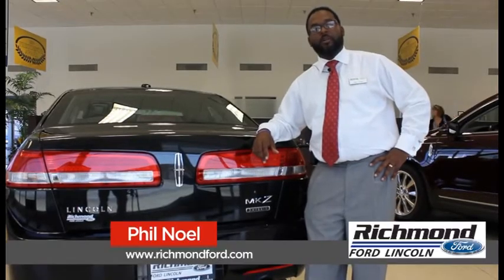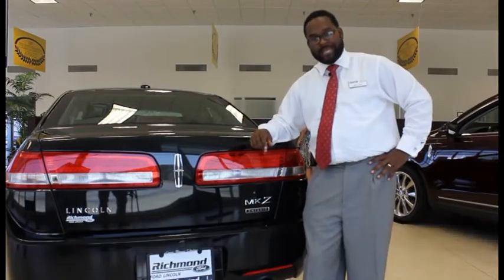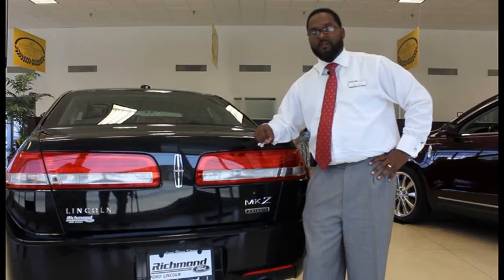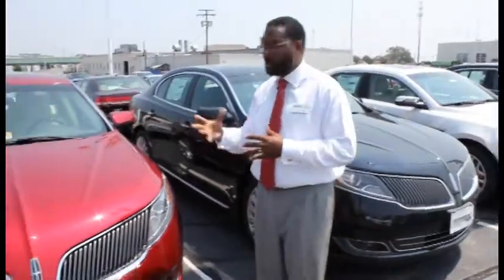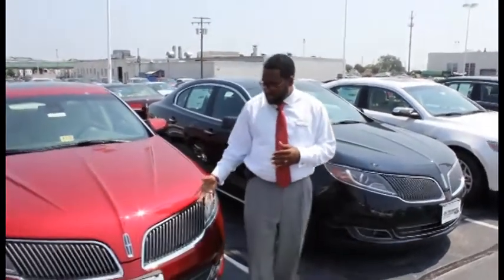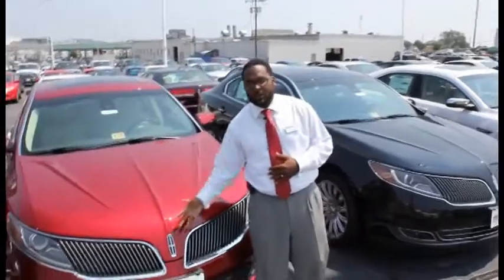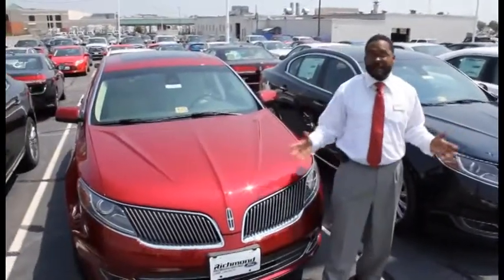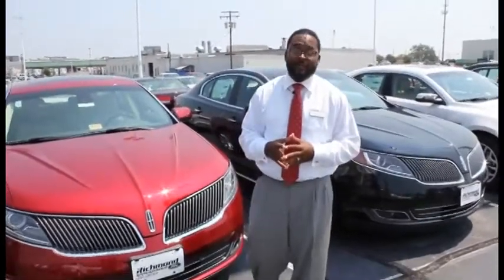Richmond Ford LINCOLN - Phil Noel - Video Blog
Phil Noel is one of our sales people at Richmond Ford LINCOLN. Come by and see Phil at Richmond Ford LINCOLN.